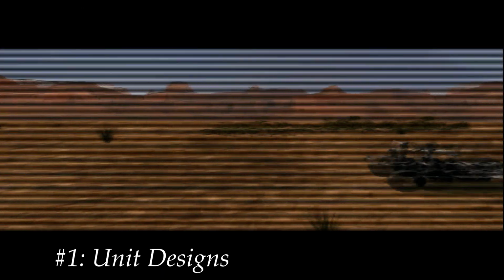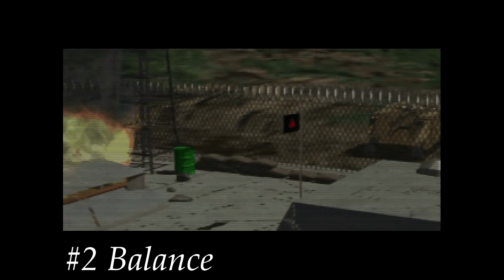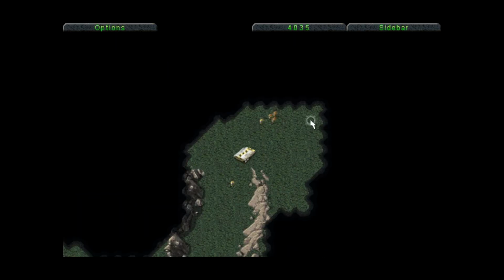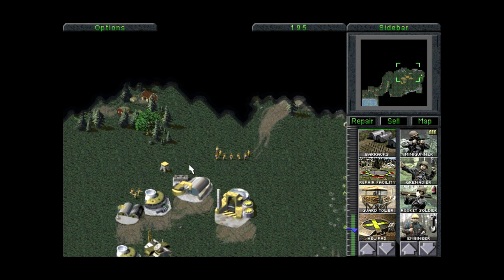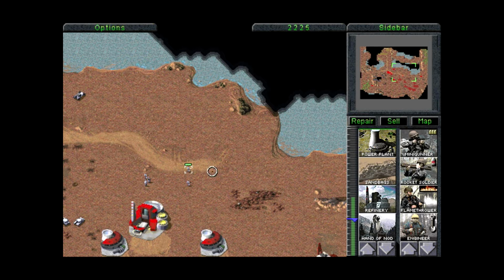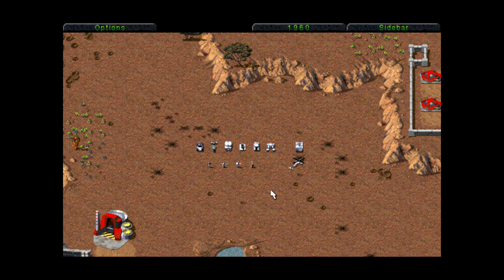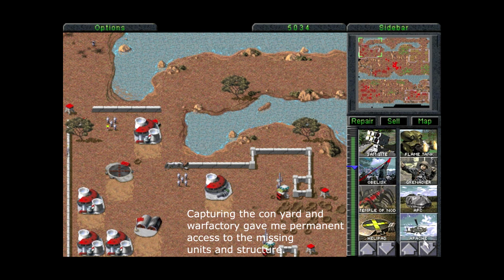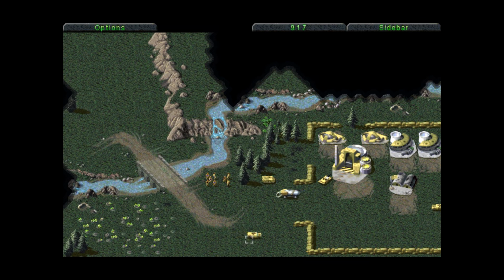C&C remastered Suggestions part 2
After procrastinating for so long, I have finally finished the video! Here's part 2!
With full time work, I typically just spend the rest of the night relaxing and playing video games. Been playing a ton of Monster Hunter World: iceborne since it launched as well. . .
This is one game with EA's name on it that I am actually optimistic for! Here's hoping its done well!